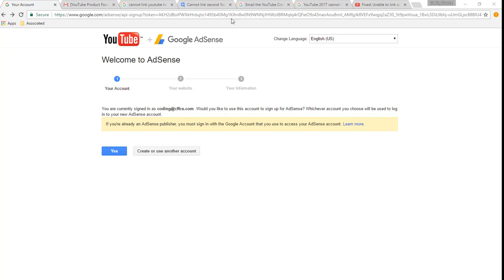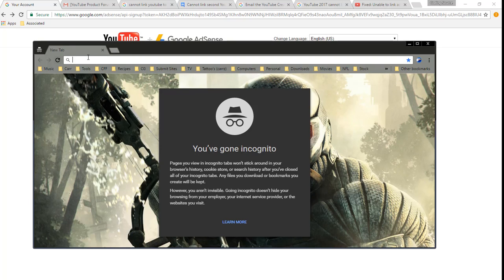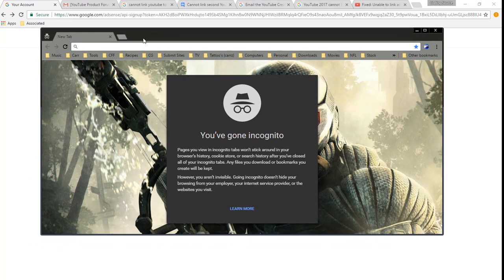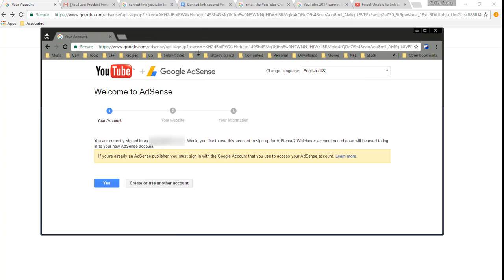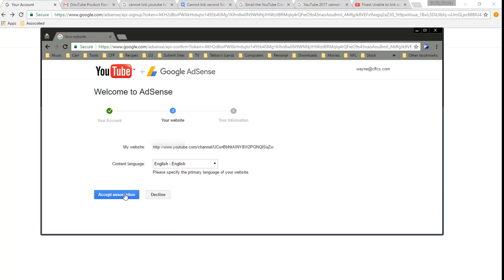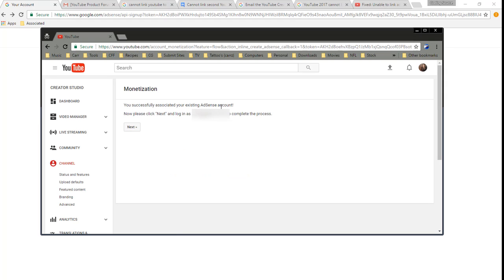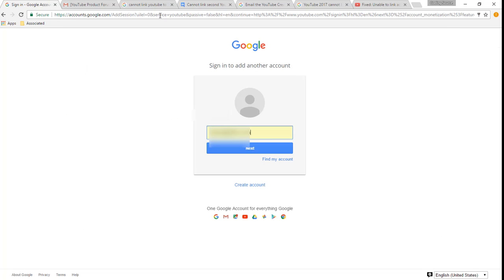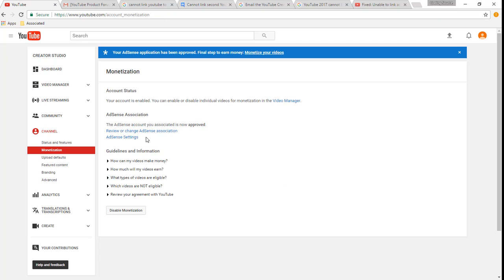2017 New YouTube account Connect to Existing Adsense Account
In this video, we are going to do a walkthrough of the 2017 YouTube creation of a new channel, and then connecting to an existing Adsense account.

There is an issue with Connecting to an Existing Adsense account.
And I hope that this will help get you all there.

The microphone I use is the
Audio-Technica AT2020USB Plus Condenser Microphone